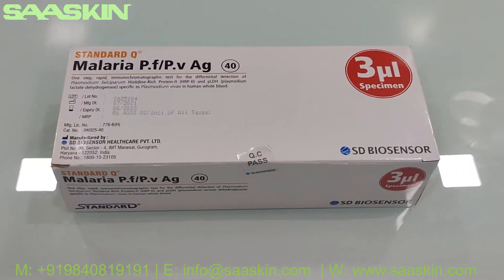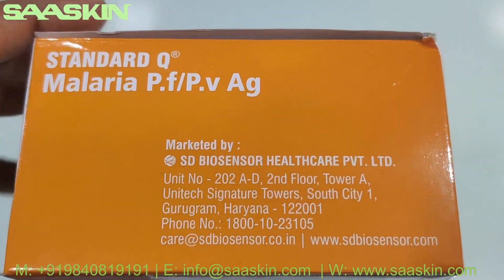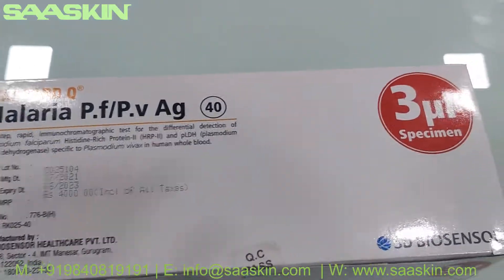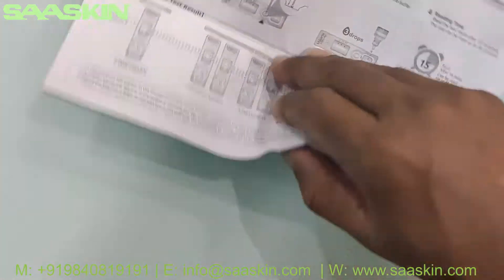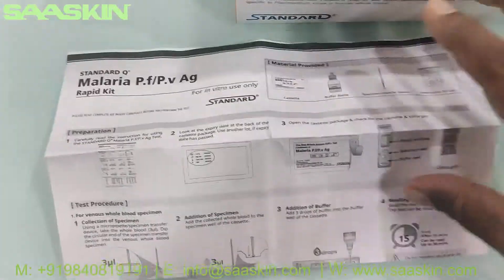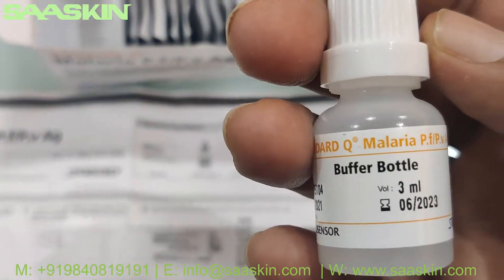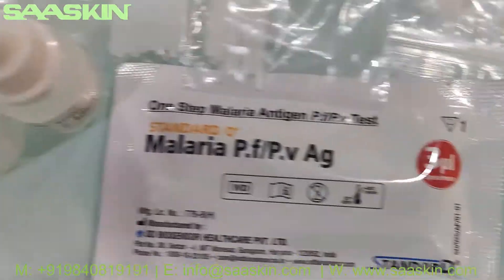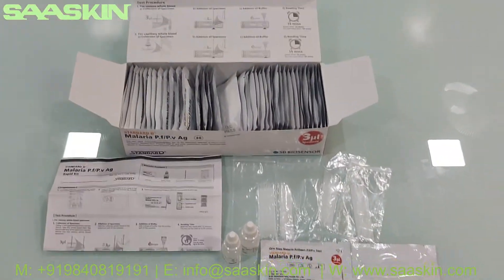Standard Q Malaria P.f/P.v Ag Rapid Test Kit | UNBOXING | SD Biosensor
STANDARD Q Malaria P.f Ag qualitatively analyzes Plasmodium falciparum and Plasmodium vivax antigens in whole blood using immunochromatography. The target antigen is Histidine-Rich Protein II (HRP-II) of Plasmodium faciparum and plasmodium lactate dehydrogenase (pLDH) of Plasmadium vivax, and the screening test result can be obtained within 15 minutes with its high sensitivity and specificity.

- Distinguish the infection between P.falciparum and P.vivax
- Optimized on-site diagnosis with the small diagnostic kit
- Able to read positive/negative infections fast and accurately with a little blood (5µl)
- Room temperature storage